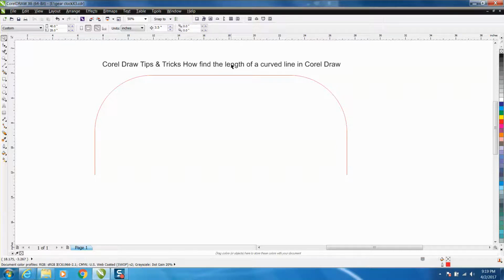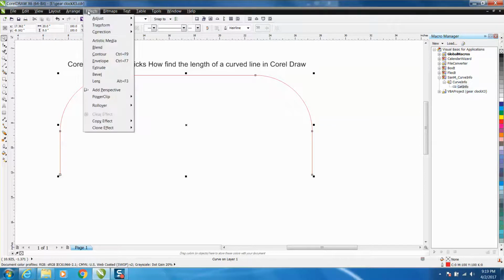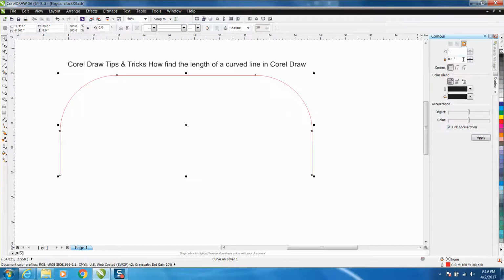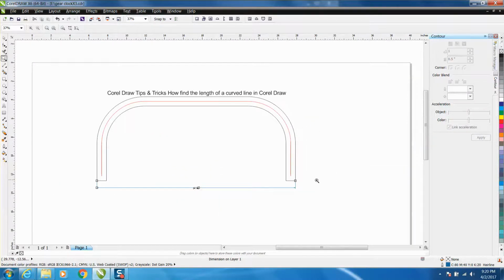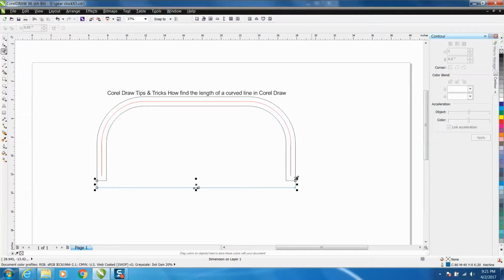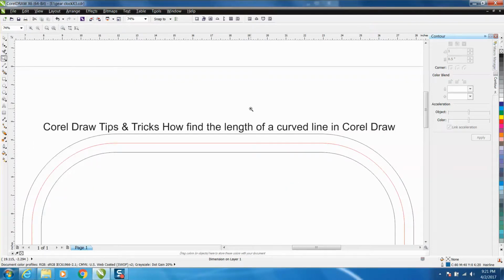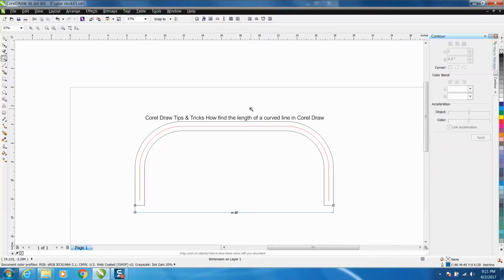Go kart video Corel Draw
Go Kart